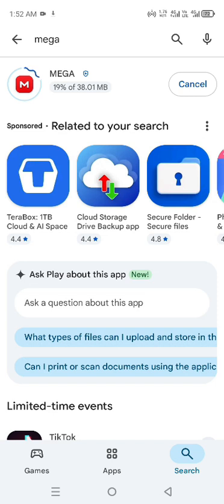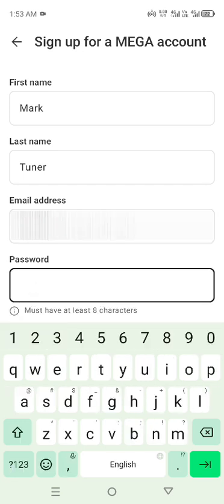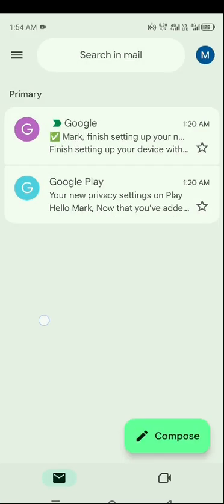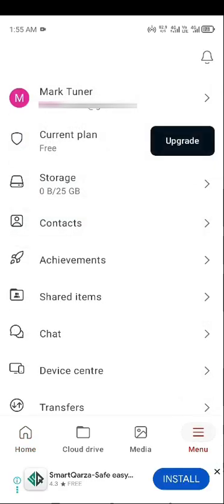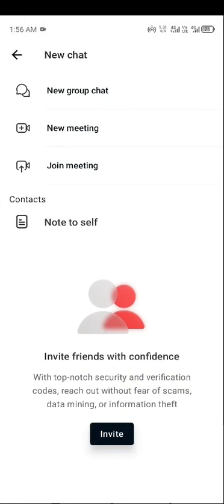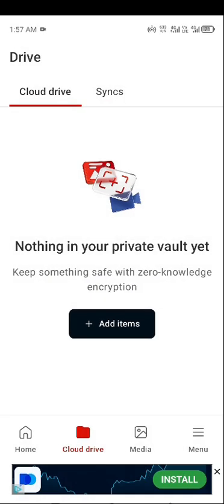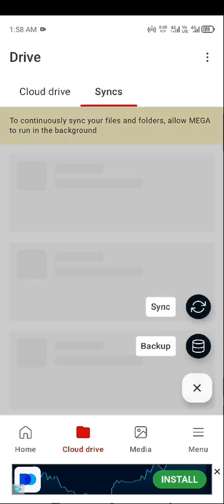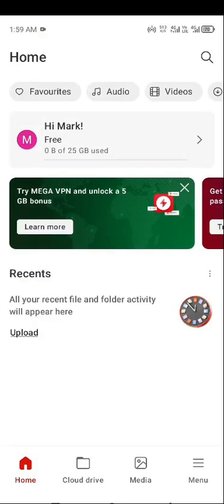Military-Grade Encryption—Free, No Subscription Required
If your digital life needs a secure home, this video shows you how to use MEGA for 20 GB of free cloud storage. We'll explore its robust cloud security features, including end to end encryption, to ensure your digital privacy. Learn how to set up your account and avoid common pitfalls, making MEGA the best free cloud storage solution for your files and secure messaging app needs.